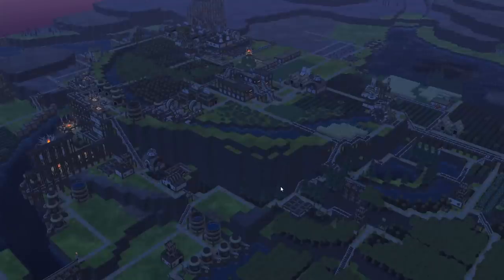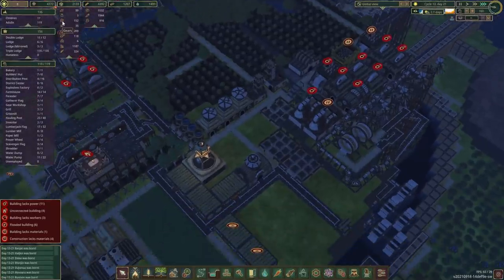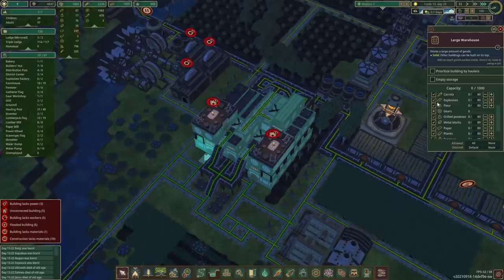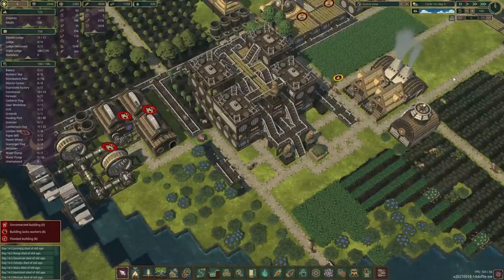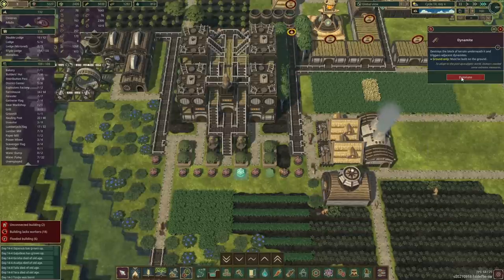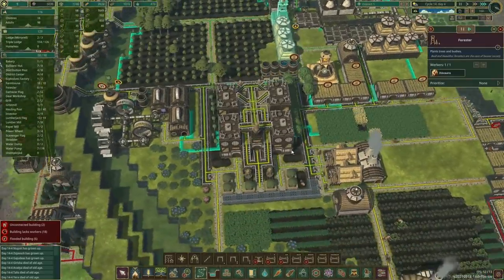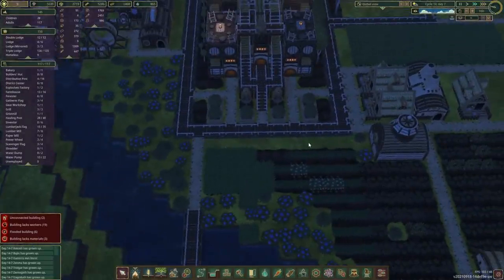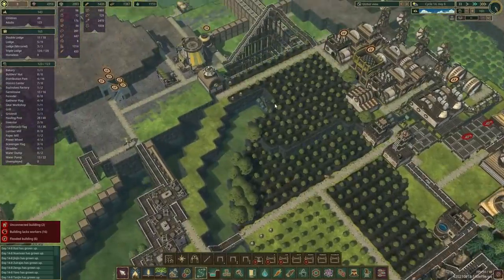Beavers & Dynamite | TIMBERBORN | E08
Don't detonate dynamite when beavers are on top of it! That's something we discovered and learnt today whilst expanding the irrigation canals around our new warehouse complex.